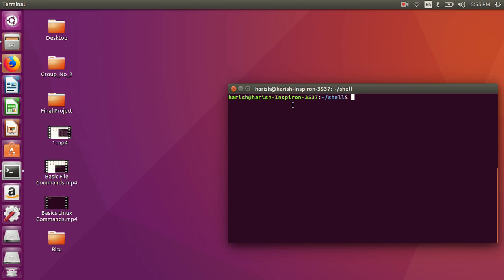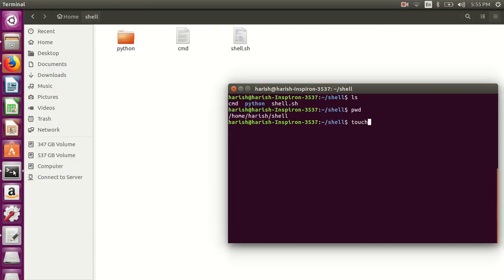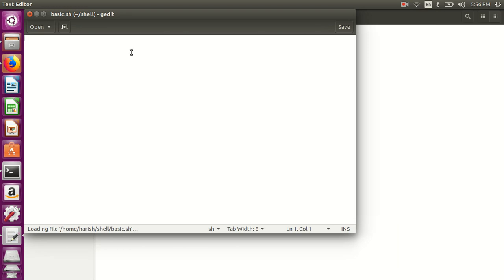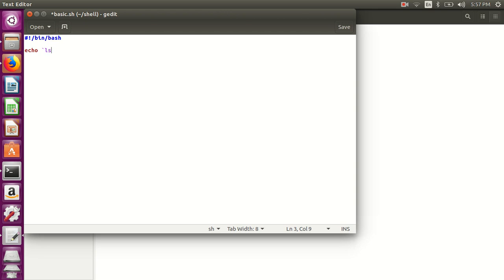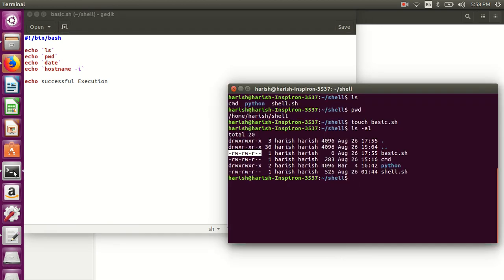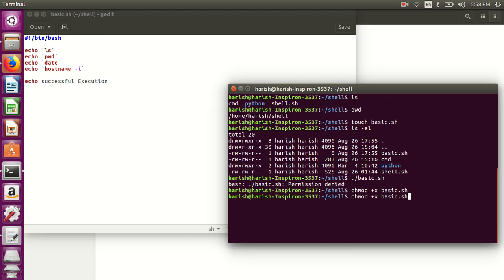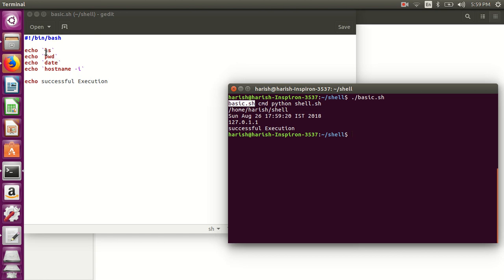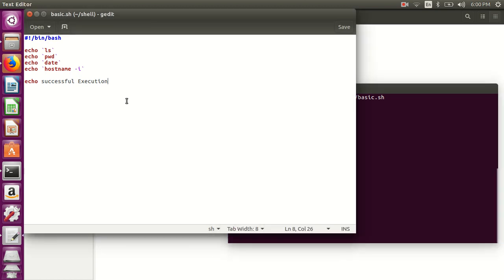Shell Scripting-Shell Introduction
Shell is a collection of commands